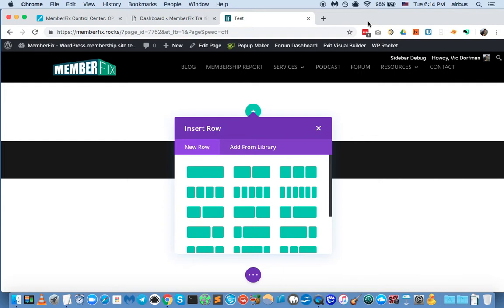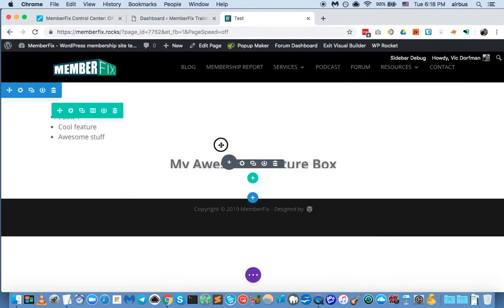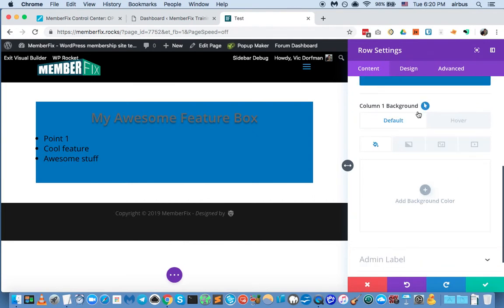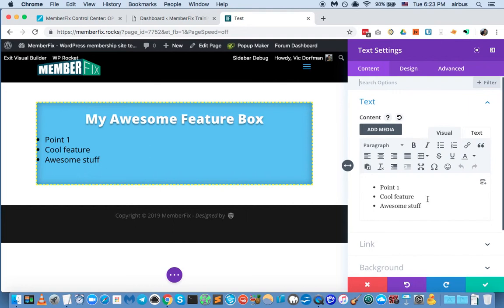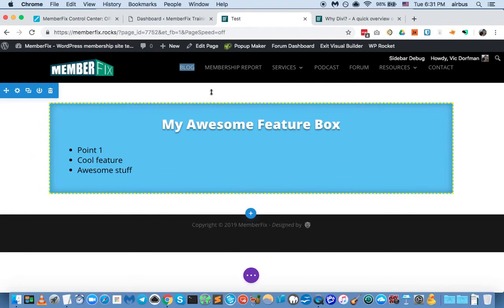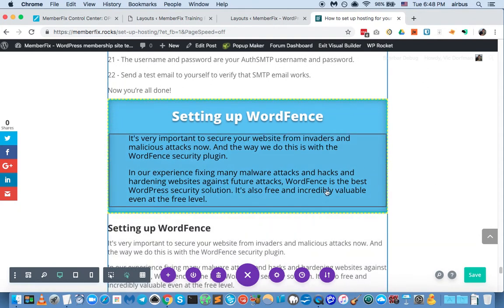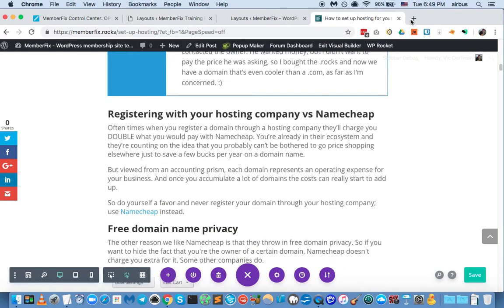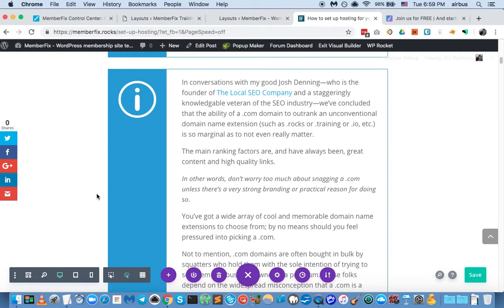Divi Rocks! (Part V) - Create your own "custom elements" in Divi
In this video I demonstrate how you can create your very own set of "custom elements" in Divi. I use the term "element" loosely to mean visual blocks that you can create once, save to the Divi library, and use over and over in your posts and pages.

If you're a fan of Authority Hacker you'll notice that they're big on using custom elements in their blog posts, which really spices up the look and breaks up the monotony of only text and images that most blog posts have.

You can create all kinds of useful elements in Divi including:

- Pros and cons boxes
- Comparison lists
- Feature boxes (like the one I made in this video)
- Question mark feature boxes
- Info feature boxes

I recommend creating a standard set of between 3 to 6 custom elements, getting them just right on all of the different views (desktop, tablet, mobile), and using those over and over.

It would be a huge misappropriation of time and energy to create new featured elements all the time, or build them each time from scratch. Simply create a few really good ones (or hire us to do it for you!) and watch your blog posts transform from boring white rice to flavorful paella .

If you'd like some help setting up your Divi site or custom elements, of if you need help with WordPress and your membership site, come visit us at MemberFix:

If you need design help be sure to get in touch with our strategic partner, Lesly Garreau

Thanks!
Vic Dorfman
Founder - MemberFix